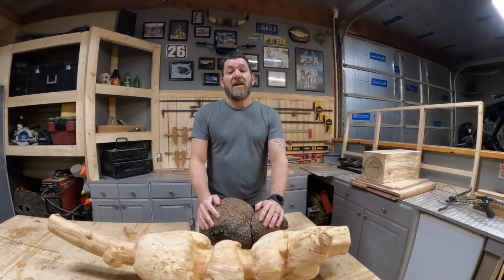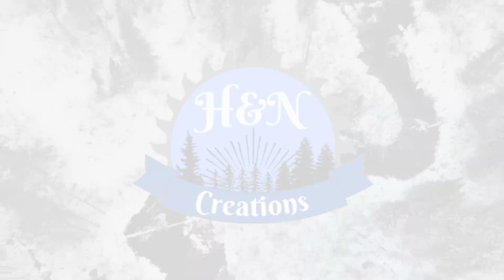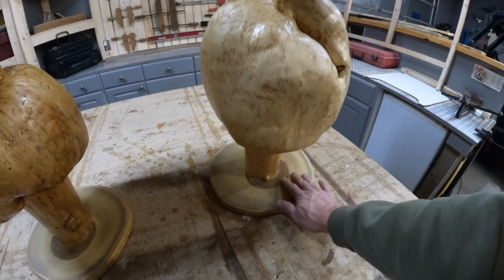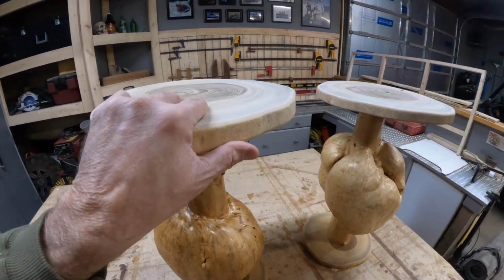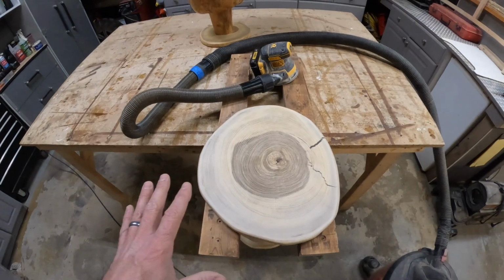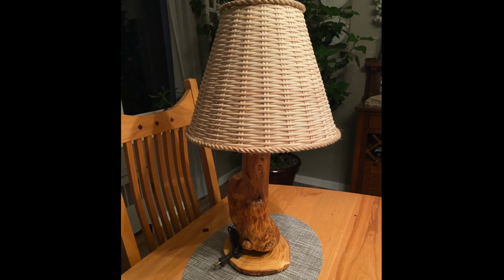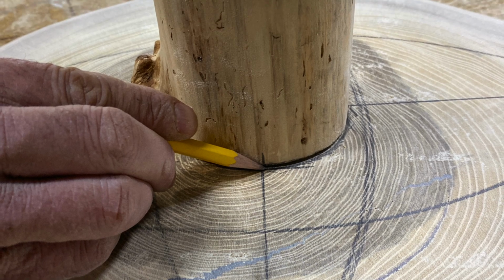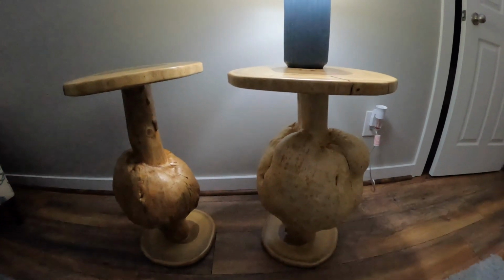How to make Jack Pine Burl End Tables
In this episode we will show you how to make End Tables from Jack Pine Burl and Hackberry log blanks.  All wood was harvested from our own property which makes these gifts very special!

Below are links to the products used in our video:

Hyde Scraper

Clear coat used (Varathane Oil Based Satin Polyurethane)

Preferred clear coat (General Finishes - Arm-R-Seal Satin)

Epoxy used to fill checks/cracks

Starbond CA Glue (this stuff is great, but get the activator too - 30 sec later, you sand!)

0:00 Intro
0:10 De-bark tips
1:28 Overview
2:12 Clear coat used
4:30 Final Sanding
5:40 What is Burl?
6:17 Build component detail
8:05 Video wrap up